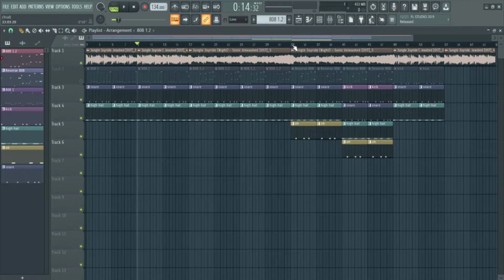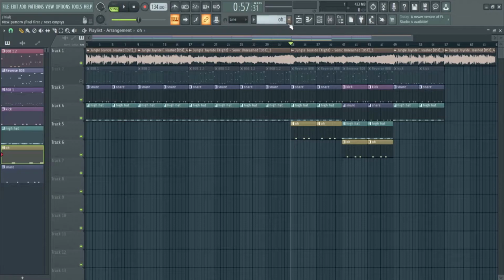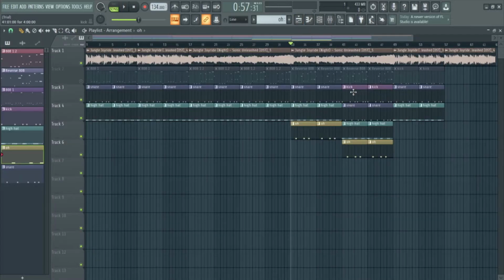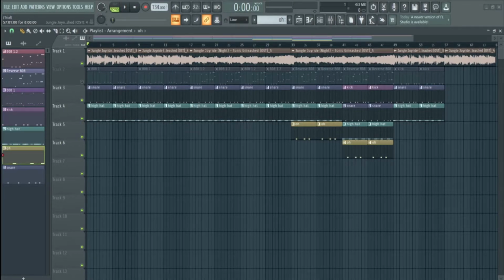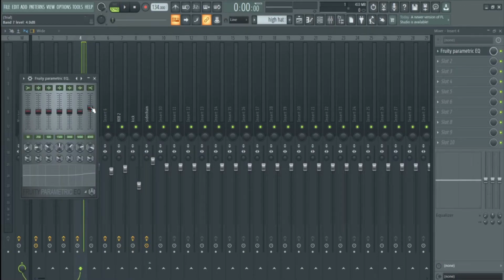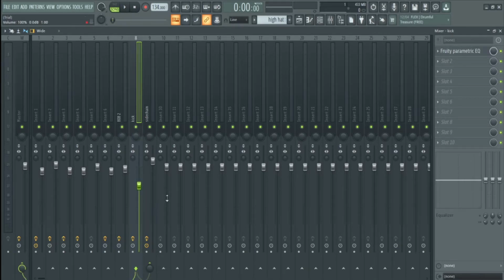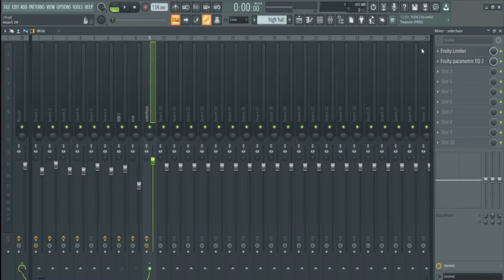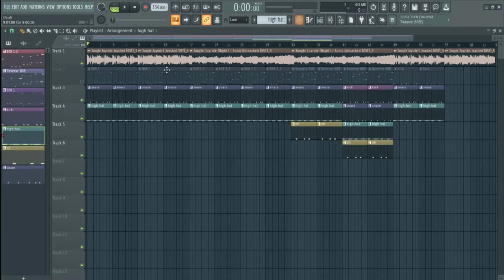Sampling Jungle Joyride Sonic Unleashed